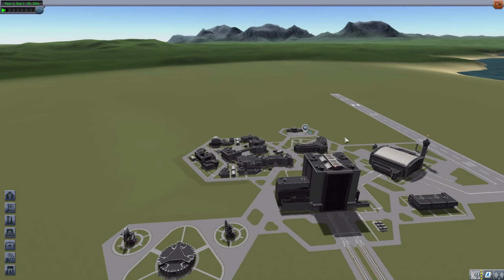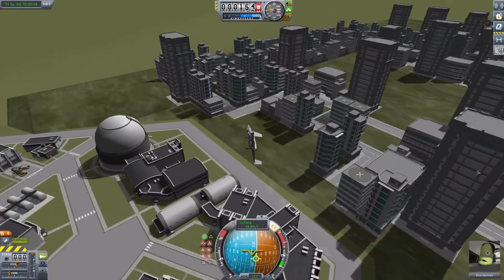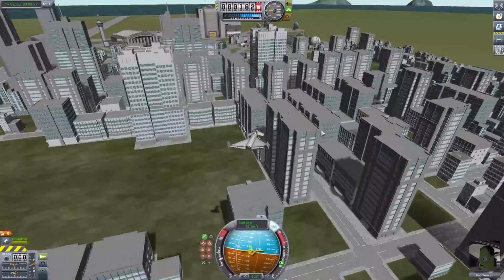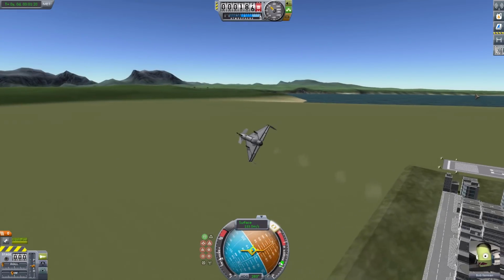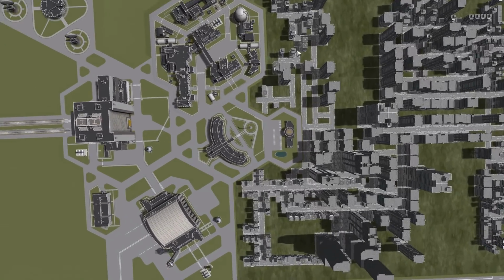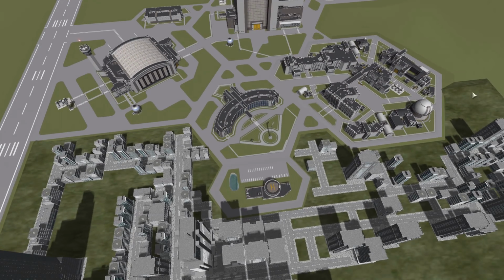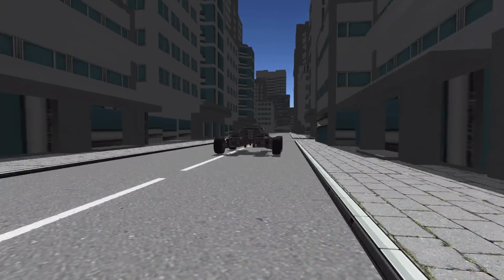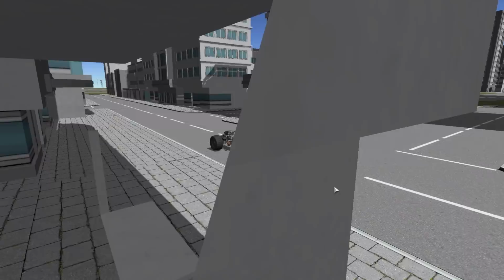KSP Mods - Kerbal Cities Pack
In this episode I mess around with the Kerbal Cities Pack mod which adds into the game a fun new city right next to the KSC for you to explore.